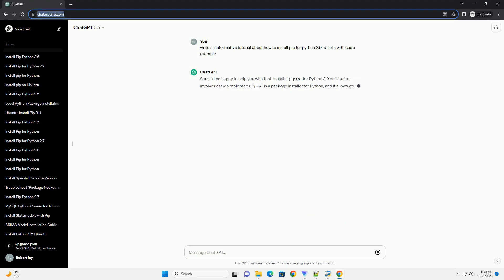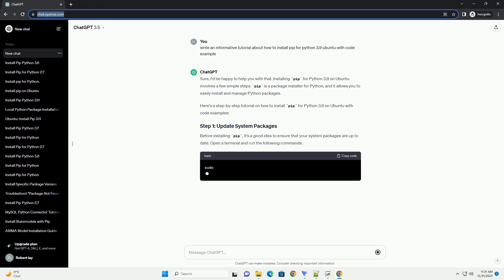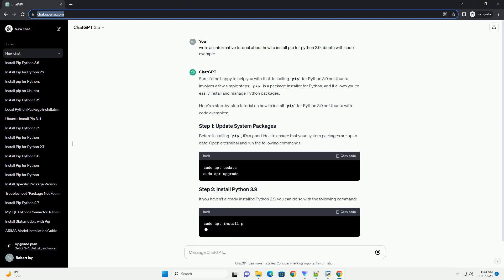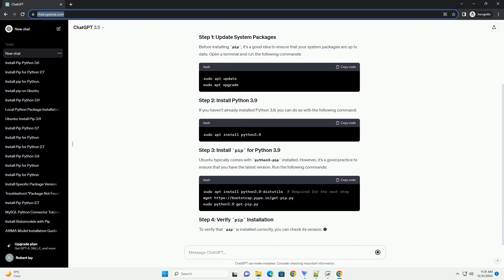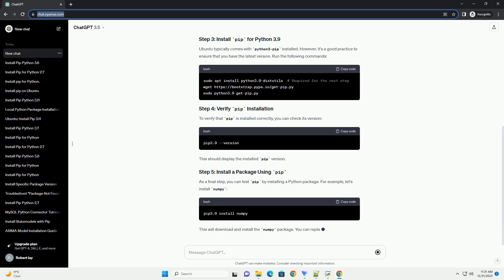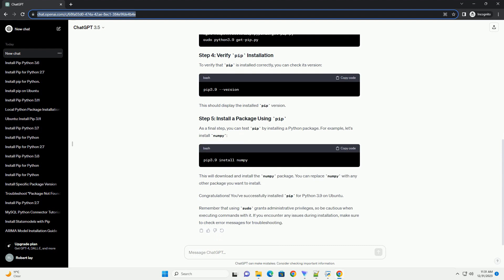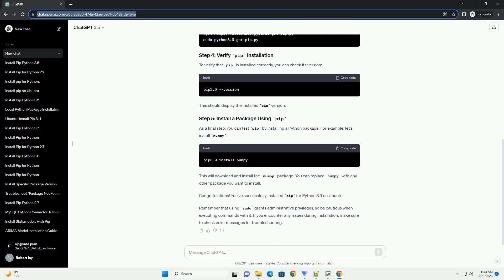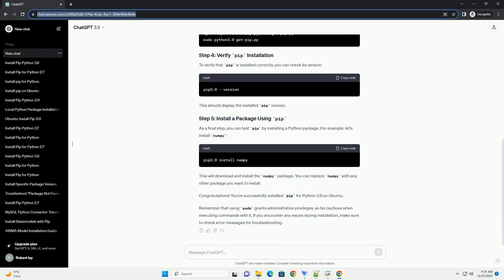how to install pip for python 3 9 ubuntu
Sure, I'd be happy to help you with that. Installing pip for Python 3.9 on Ubuntu involves a few simple steps. pip is a package installer for Python, and it allows you to easily install and manage Python packages.
Here's a step-by-step tutorial on how to install pip for Python 3.9 on Ubuntu with code examples:
Before installing pip, it's a good idea to ensure that your system packages are up to date. Open a terminal and run the following commands:
If you haven't already installed Python 3.9, you can do so with the following command:
Ubuntu typically comes with python3-pip installed. However, it's a good practice to ensure that you have the latest version. Run the following commands:
To verify that pip is installed correctly, you can check its version:
This should display the installed pip version.
As a final step, you can test pip by installing a Python package. For example, let's install numpy:
This will download and install the numpy package. You can replace numpy with any other package you want to install.
Congratulations! You've successfully installed pip for Python 3.9 on Ubuntu.
Remember that using sudo grants administrative privileges, so be cautious when executing commands with it. If you encounter any issues during installation, make sure to check error messages for troubleshooting.
ChatGPT